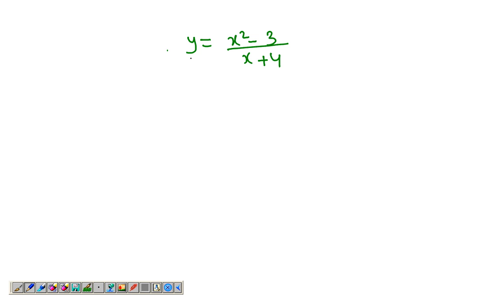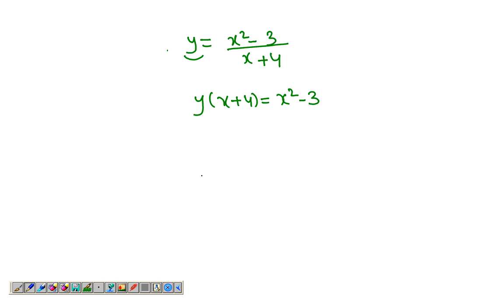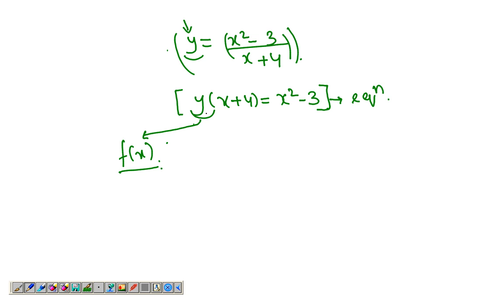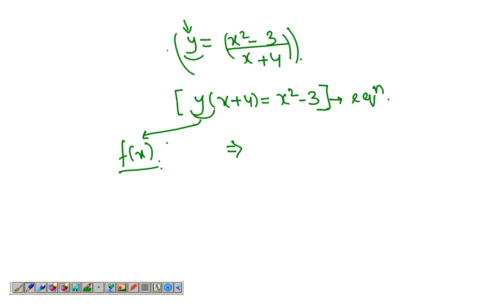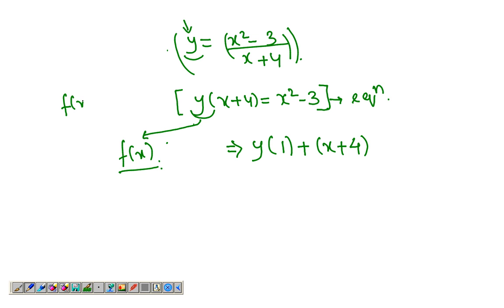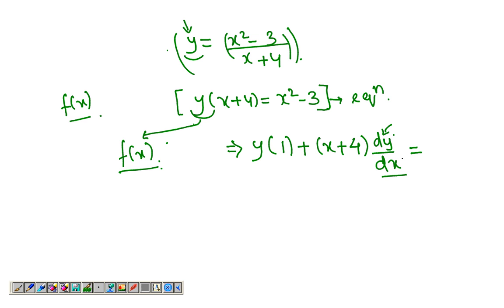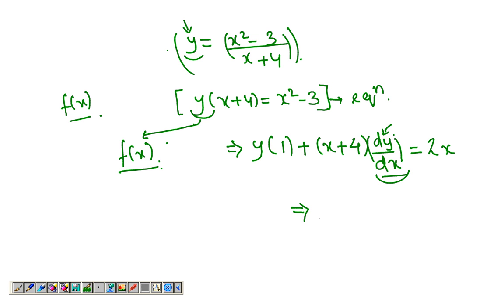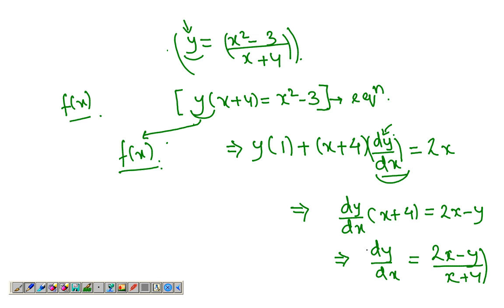Implicit Differentiation : Example 1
More examples of implicit differentiation